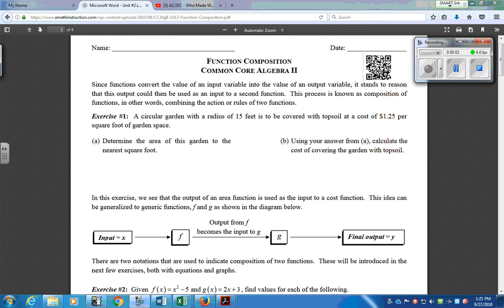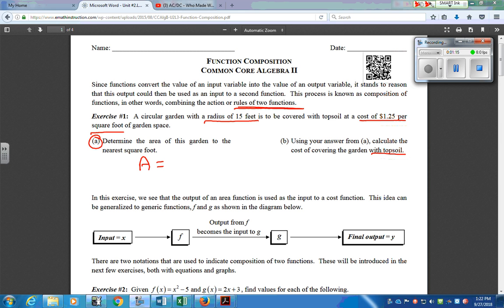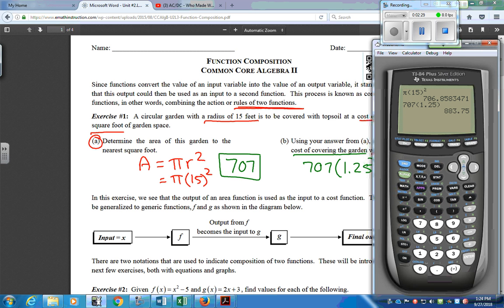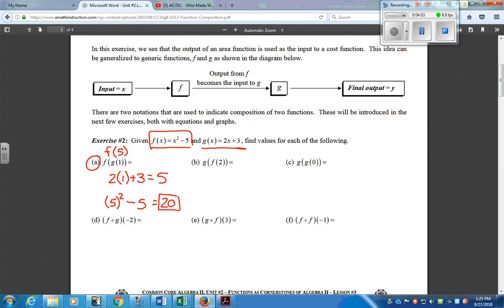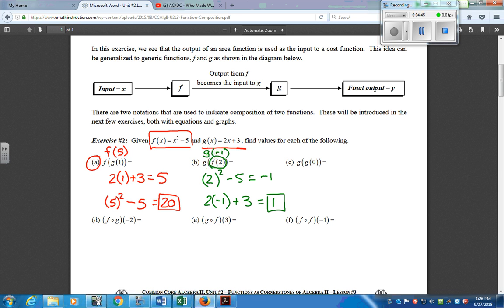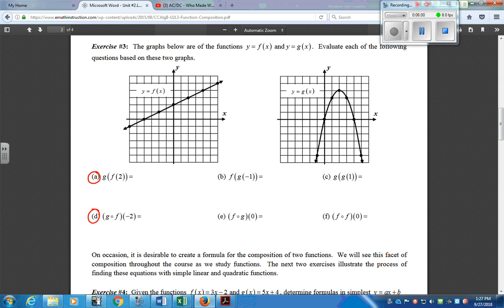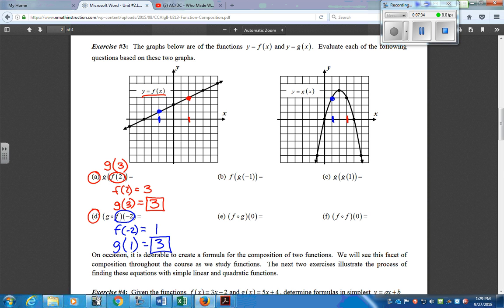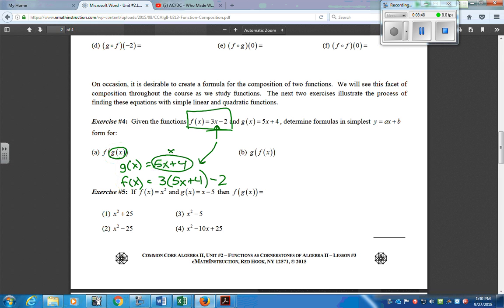Alg 2A CC Function Composition